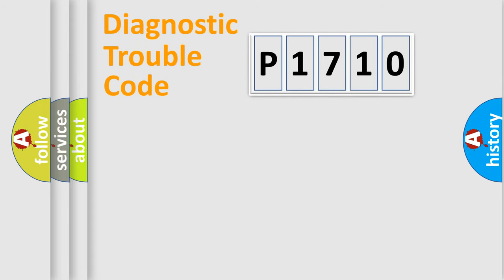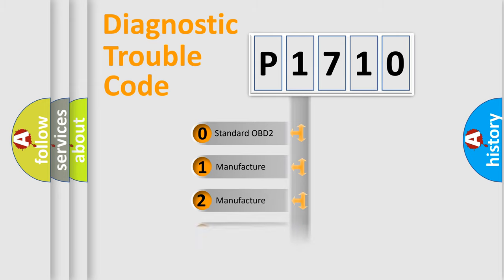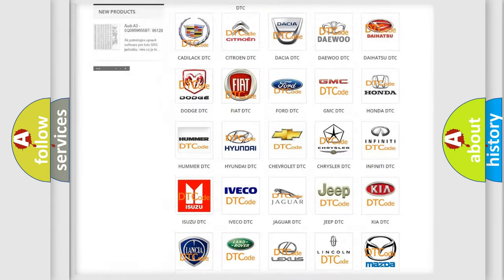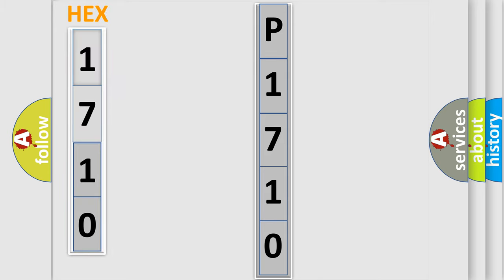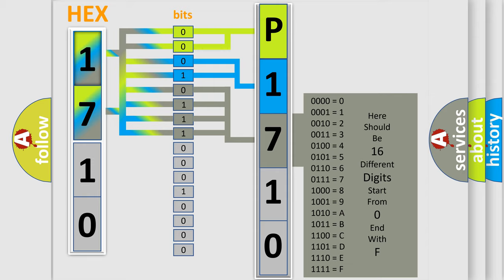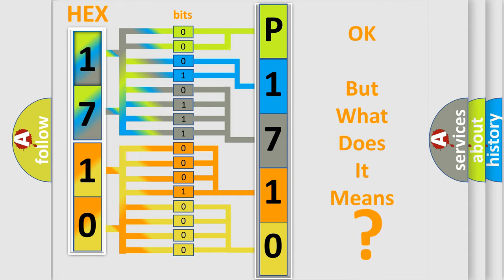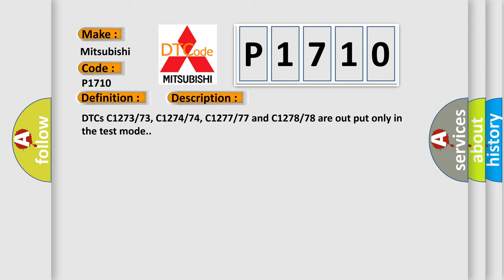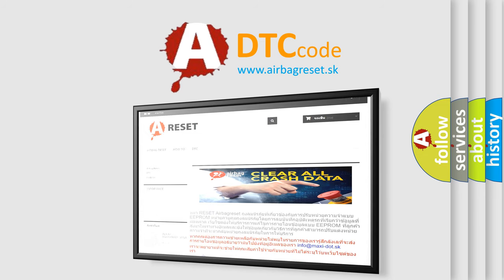DTC Mitsubishi P1710 Short Explanation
Contents:
0:21 Basic DTC analysis according to OBD2 protocol standard.
1:48 Insight into programming
2:58 A diagnostically understandable description of the Diagnostic Trouble Code
3:05 Basic error definition

Make:
Mitsubishi
Code:
P1710
Definition:
Low Output Signal of Rear Speed Sensor RH (Test Mode DTC)
Description:
Cause:
 Rear speed sensor RH Sensor installation Speed sensor rotor